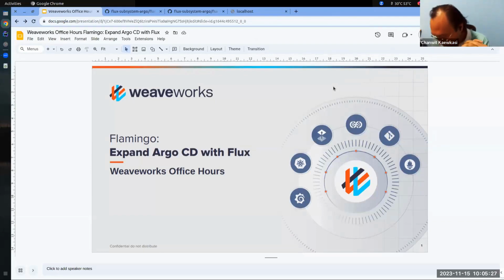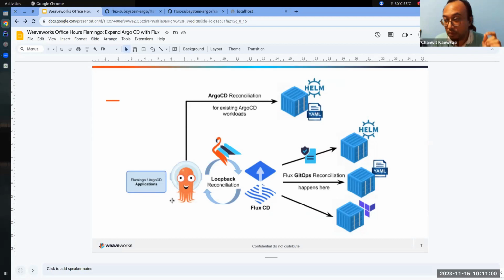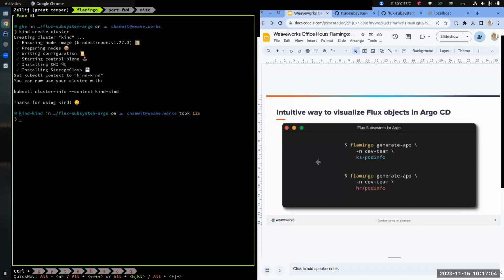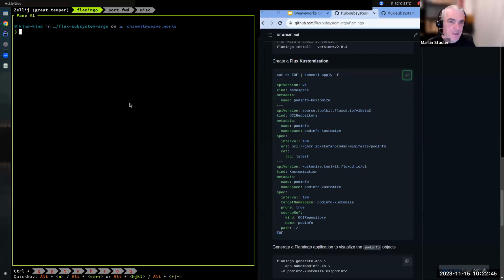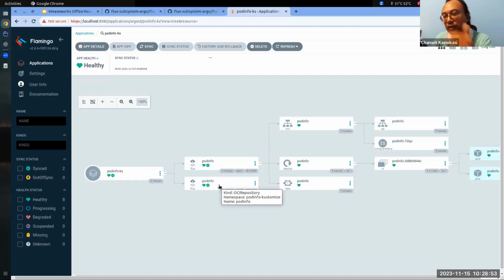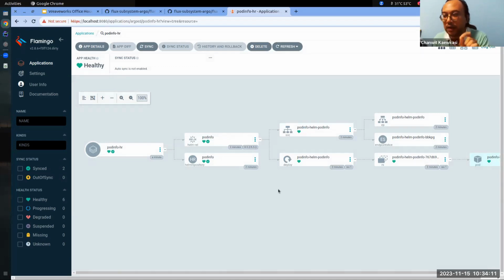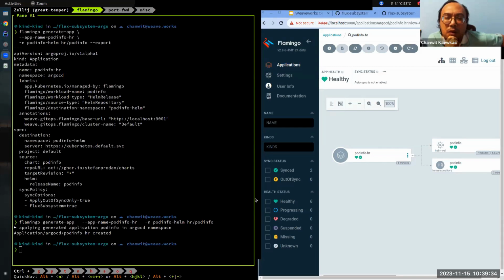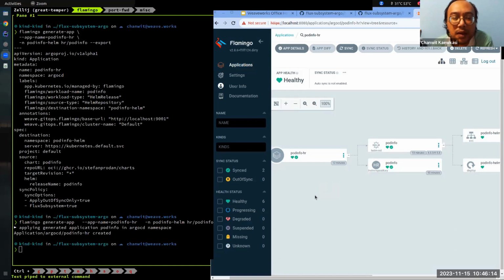Flamingo - Flux Subsystem for ArgoCD (Office Hours)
Flamingo is an open source tool that allows for integrated use of both Flux and ArgoCD, the two leading GitOps solutions available today.

* See how to integrate the two most used CNCF projects together to create flexible and extensible GitOps solutions.
* Learn how to use Flux’s powerful and secure controllers with ArgoCD’s web-based GUI.
* Understand how Flamingo provides a path towards Platform Engineering for ArgoCD users.
* Explore extending ArgoCD to manage Infrastructure as Code through Flux’s Terraform Controller.